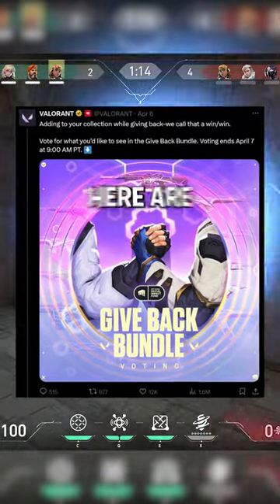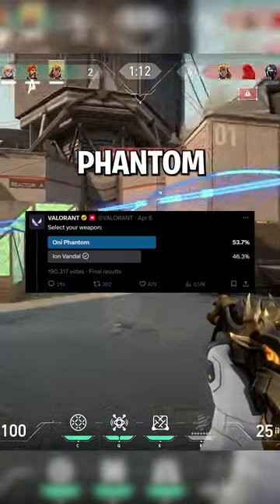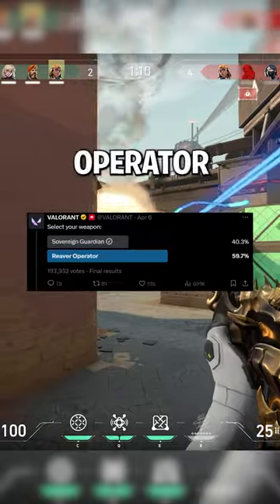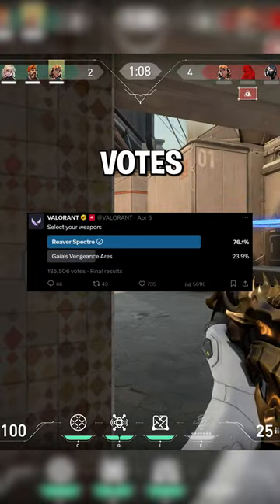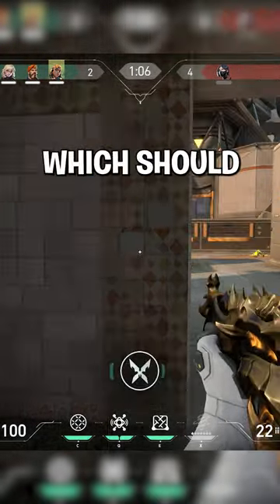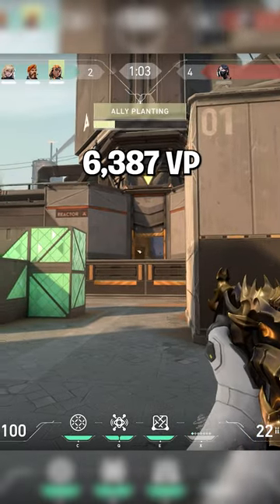What's in the VALORANT Give Back Bundle 2024?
The Give Back Bundle for 2024 will contain the Oni Phantom, Ion Sheriff, Reaver Operator and Reaver Spectre.